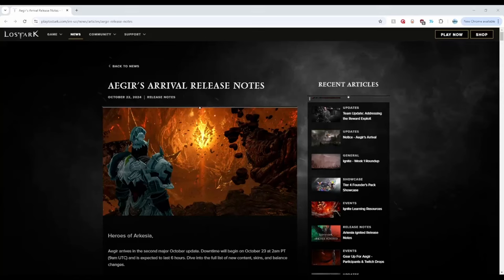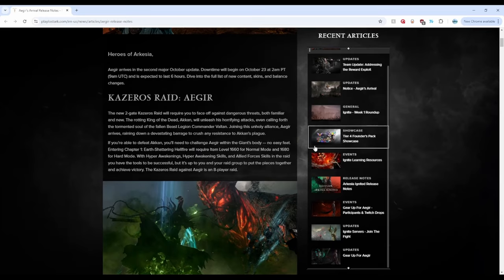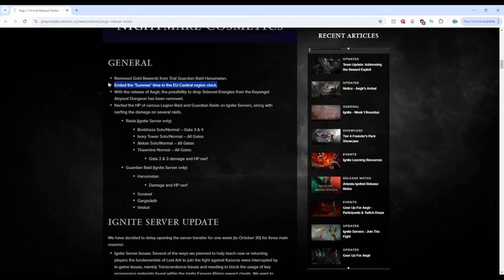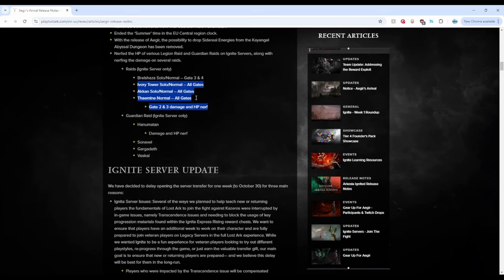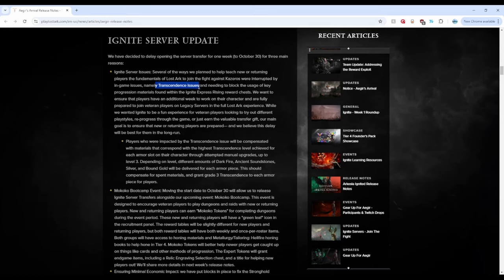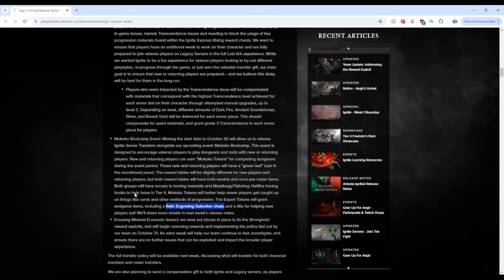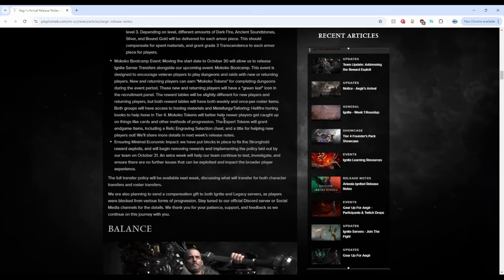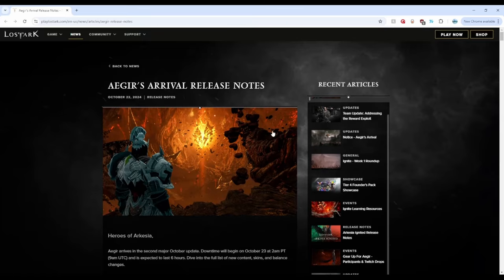Lost Ark's Aegir Patch Release Has An ABSOLUTE GAME CHANGER!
HOOOOOOOOOO MY GOD. LET'S GO FINALLY WHAT WE BEEN ASKING FOR!